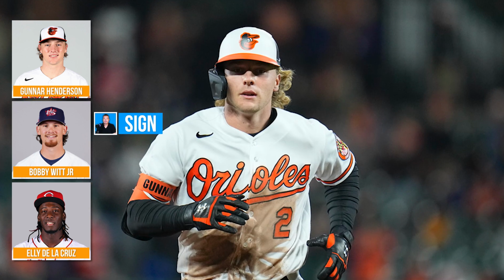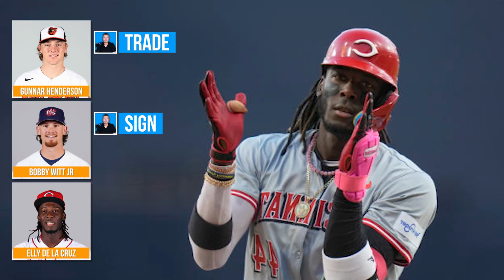Sign, Trade or Drop? Gunner Henderson, Bobby Witt Jr. and Elly De La Cruz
SIGN, TRADE, DROP: Gunnar Henderson, Bobby Witt Jr., and Elly De La Cruz 🔥

Welcome to the latest show on Man Cave Sports: "SIGN, TRADE, DROP"! In this exciting series, hosts James and Dave take on the tough decisions every MLB team faces—deciding whether to sign, trade, or drop top players.

In this episode, we focus on three rising stars in Major League Baseball: Gunnar Henderson from the Baltimore Orioles, Bobby Witt Jr. from the Kansas City Royals, and Elly De La Cruz from the Cincinnati Reds. Who should teams hold on to, who has the best trade value, and who might not be worth the investment?

Join us as we break down each player's stats, potential, and fit within their respective teams. From Henderson's impressive batting skills to Witt Jr.'s all-around athleticism and De La Cruz's raw power, we’ll discuss their strengths and what the future might hold for these young talents.

Don’t miss out on this fun and insightful debate!